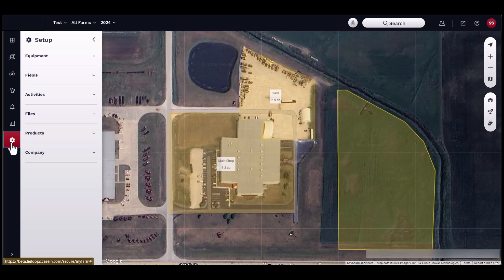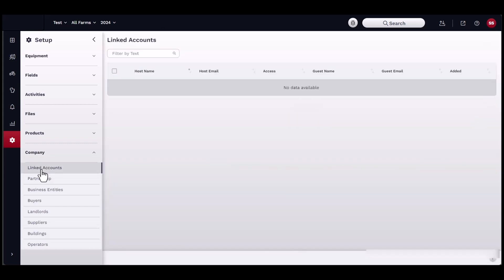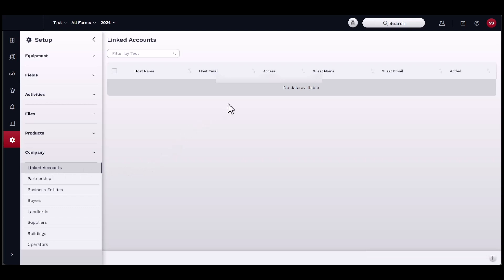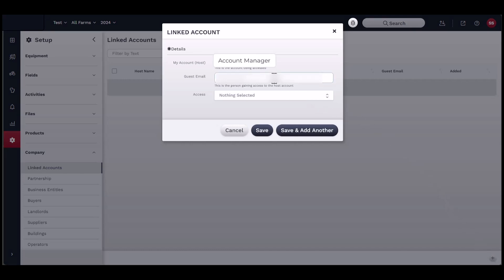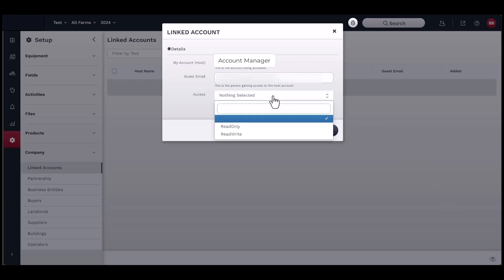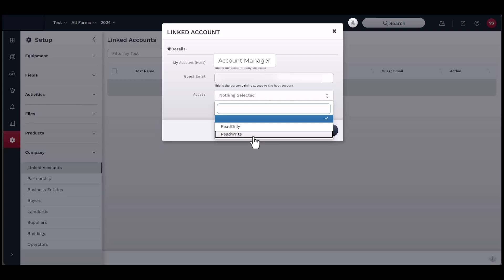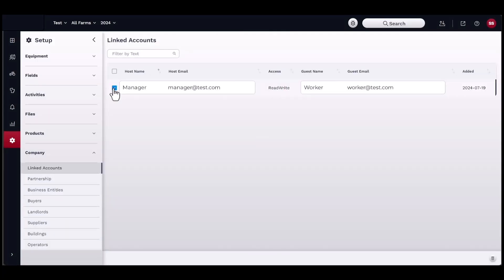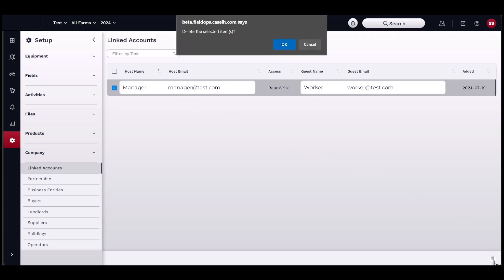How to Link an Account in FieldOps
This video will show you how to add a linked account in FieldOps and manage access of those linked accounts.